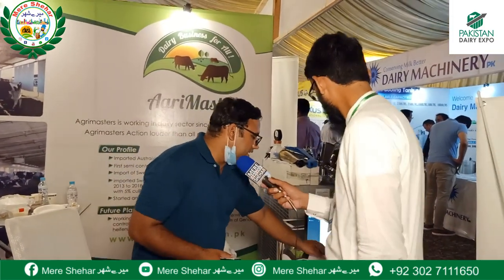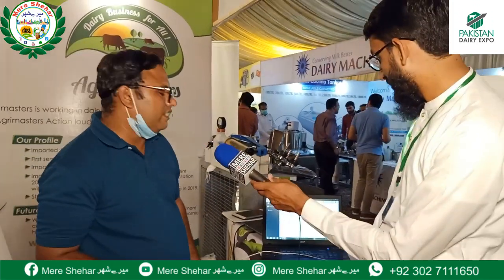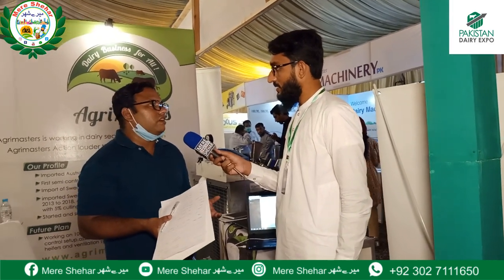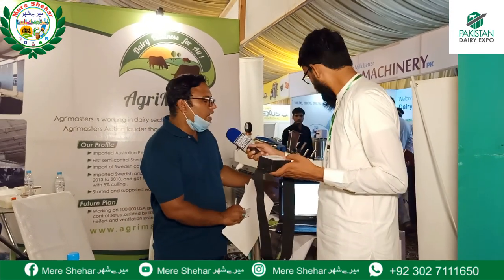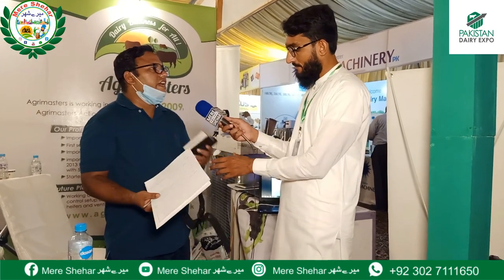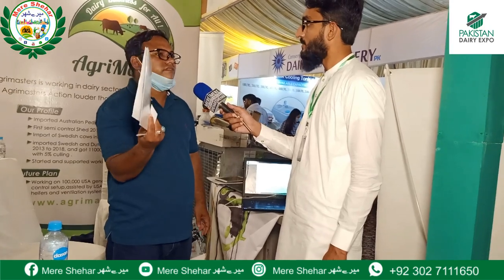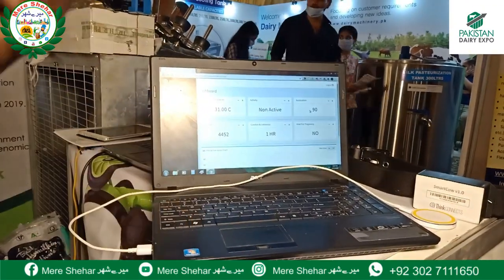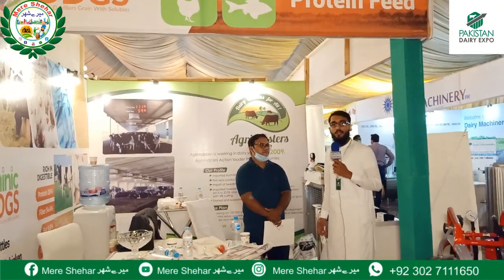Cow monitoring system | New invention for dairy farming by this Pakistani | Online cow monitoring